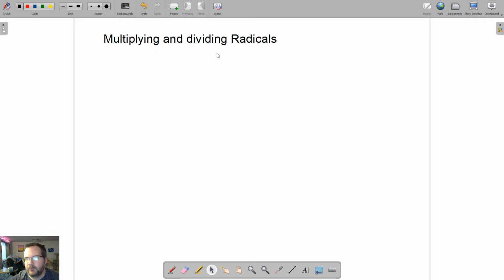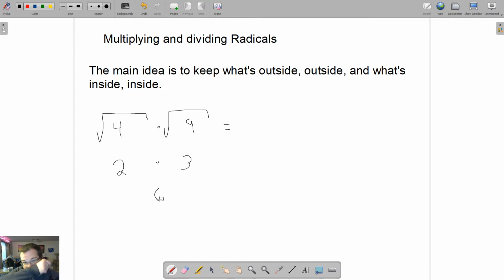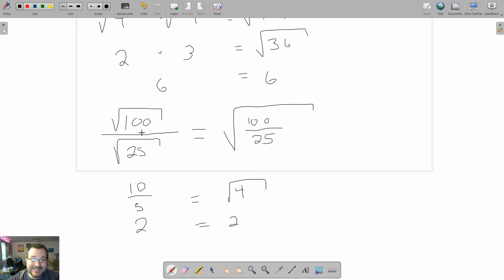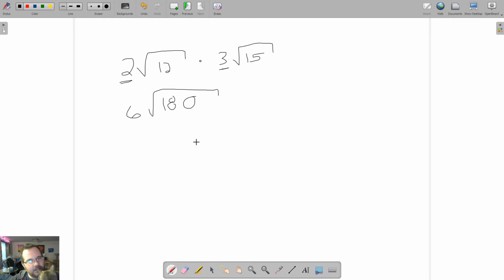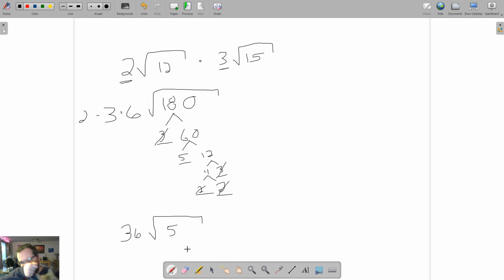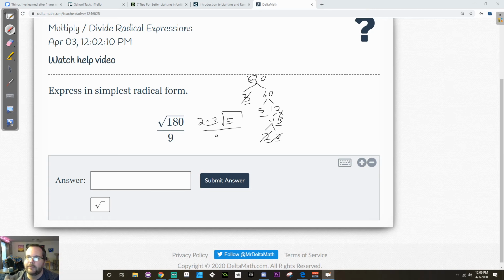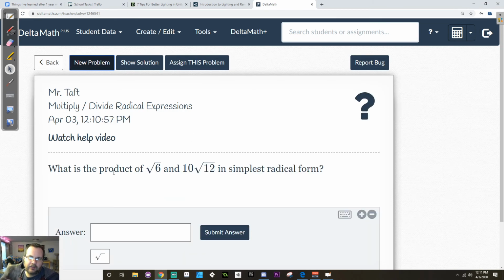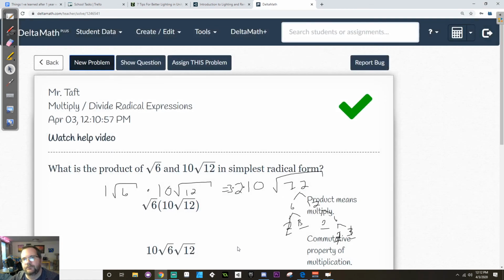Geometry - Multiplying and Dividing Exponents